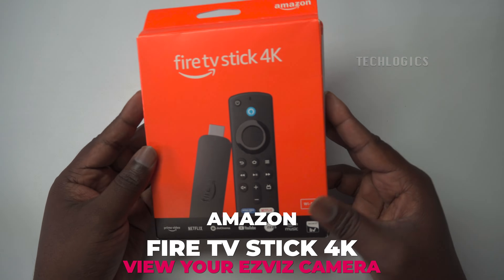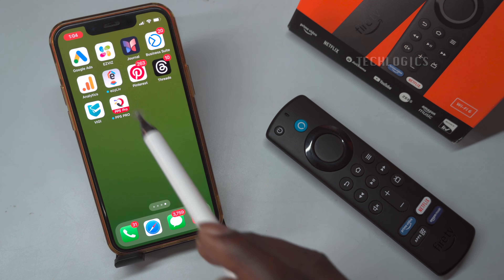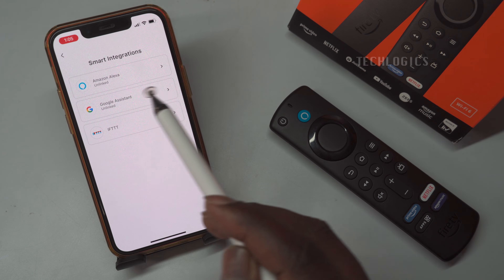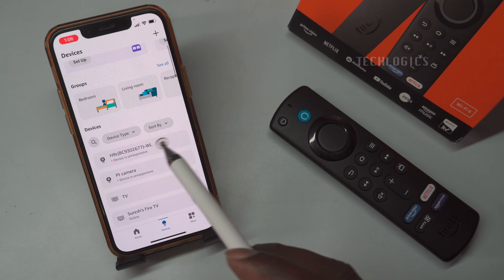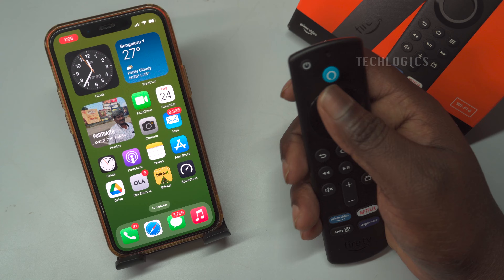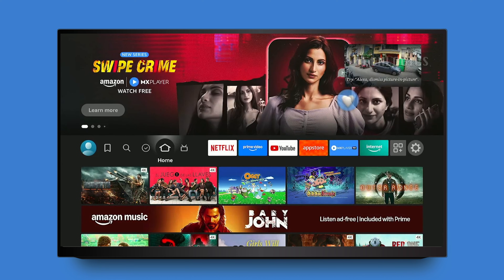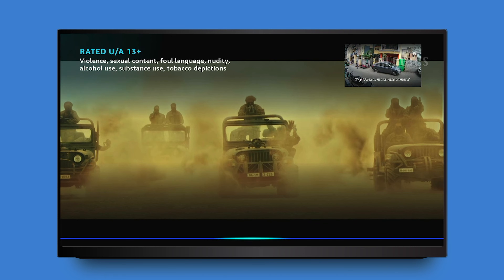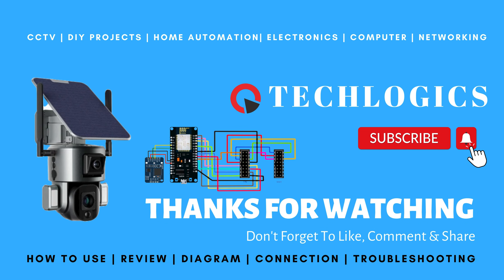View EZVIZ Camera Live Feed on Amzon Fire TV Stick : A Quick Guide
Integrate your EZVIZ camera with your Alexa account on the Fire TV Stick. You'll learn step-by-step how to set up the connection, view the live camera feed, and utilize features like Picture-in-Picture mode for easy monitoring while watching your favorite shows.
We'll guide you through important commands, such as switching to full screen and enabling voice communication with your camera. Whether you're new to smart home technology or looking to enhance your existing setup, this video covers everything you need to know for successful integration.